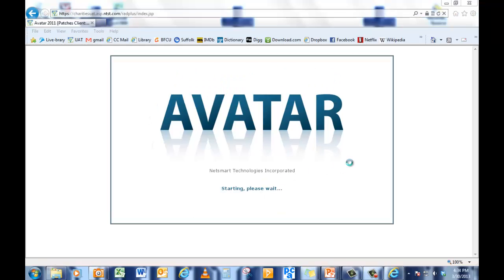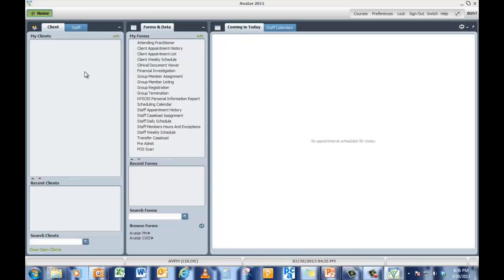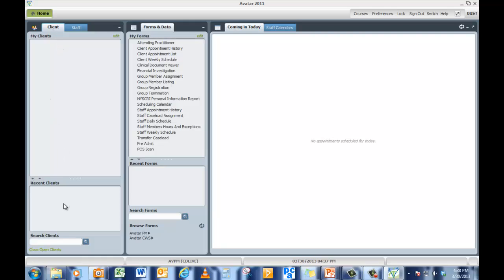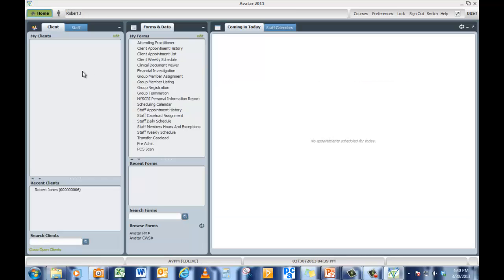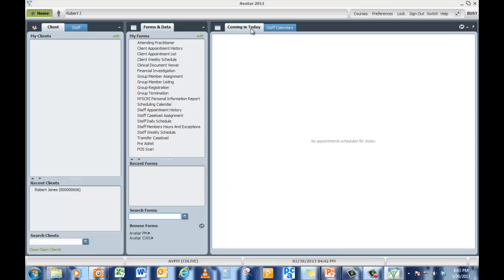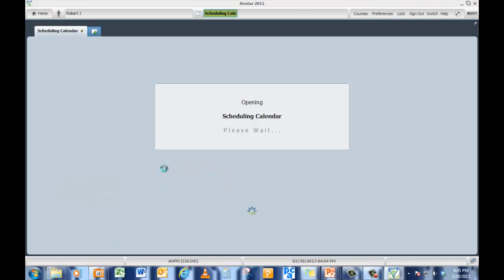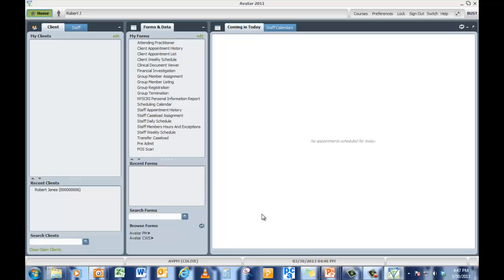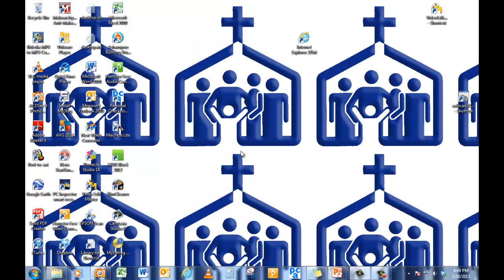CC Netsmart Introduction for Front Desk Satff